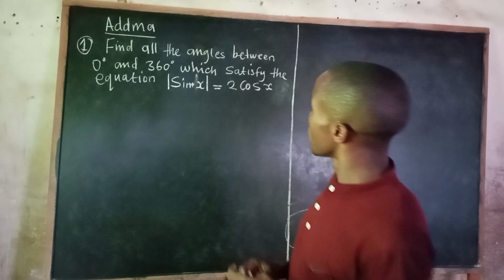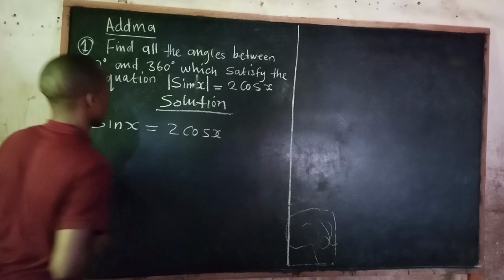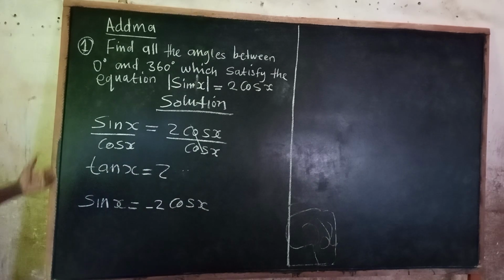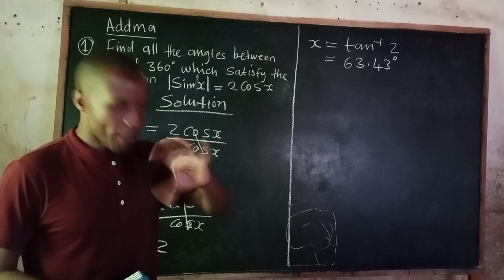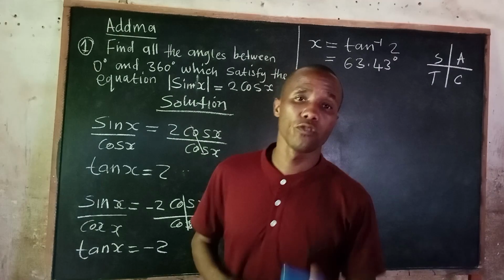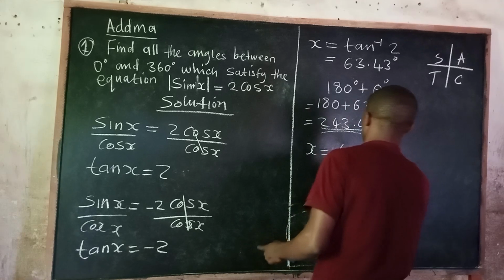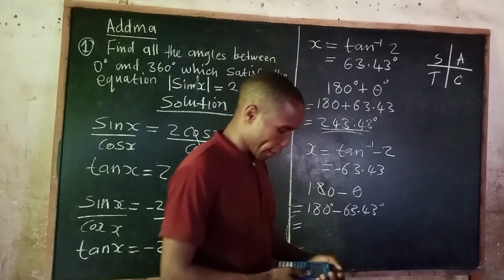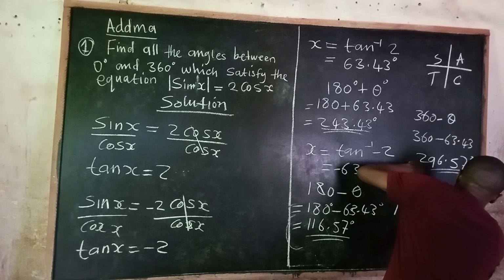Trigonometry (modulus)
Additional Mathematics